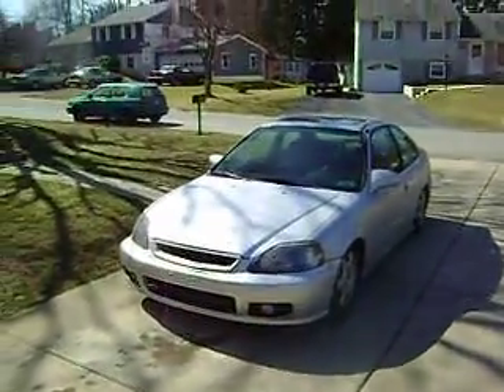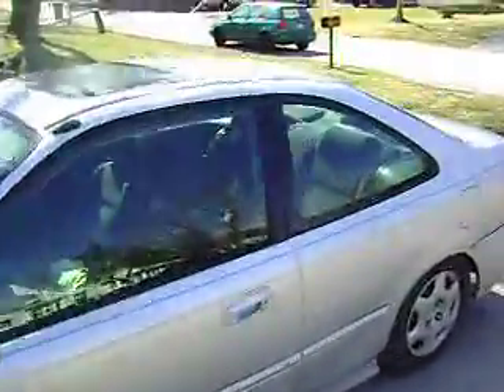99 Civic Stage 2 Cam, Hondata Tuned, Apexi WS2 clip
[Exhaust clip of my car w/ Launch Control]
1999 Civic Ex coupe D16y8. (Performance) Crower Stg. 2 Camshaft. Supertech Valve Springs/retainers. Skunk2 Intake manifold. CAI. DC 4-2-1 header. stock cat. Apexi WS2 cat back exhaust. Hondata S300 p28. Cometic HG. ARP head bolts. Skunk 2 short shifter. (Appearance) Silver. Coupe. EK fogs. Type R grille. C8 20 way adjustable coilovers. Blox rear camber kit. Blox rear LCA's. OEM black housing headlights.
** Please note**  Launch control is set at 5k.